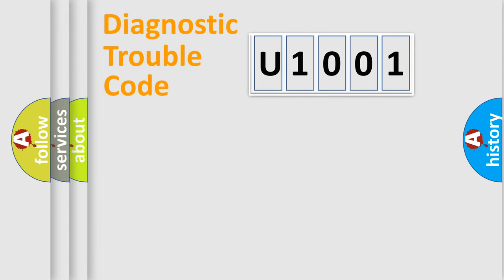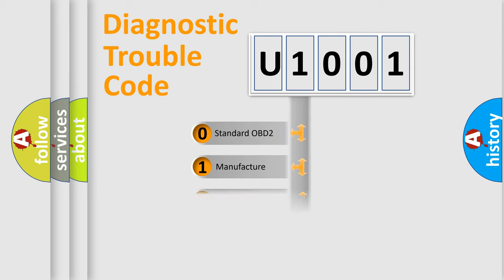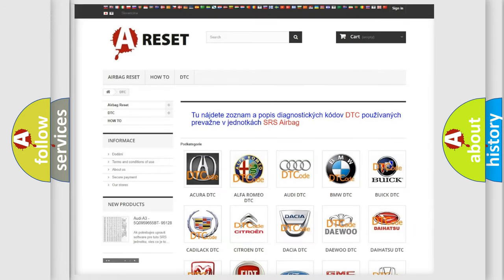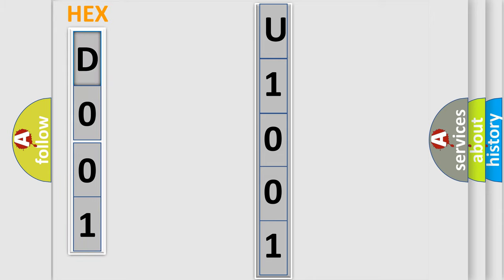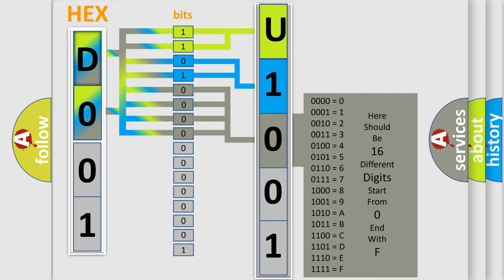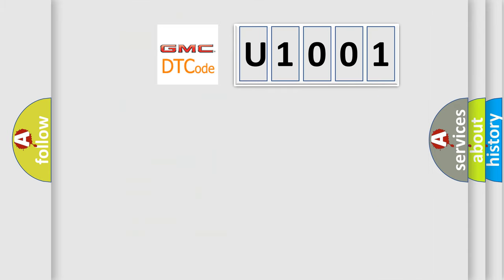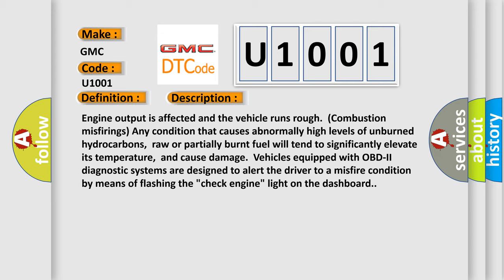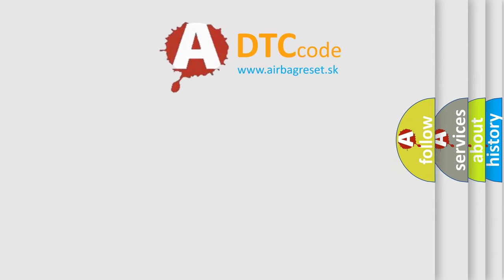DTC GMC U1001 Short Explanation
Contents:
0:21 Basic DTC analysis according to OBD2 protocol standard.
1:48 Insight into programming
2:58 A diagnostically understandable description of the Diagnostic Trouble Code
3:05 Basic error definition

Make
GMC
Code
U1001
Definition
Misfiring of Cylinder 8
Description
Engine output is affected and the vehicle runs rough  Combustion misfirings Any condition that causes abnormally high levels of unburned hydrocarbons,  raw or partially burnt fuel will tend to significantly elevate its temperature,  and cause damage  Vehicles equipped with OBD-II diagnostic systems are designed to alert the driver to a misfire condition by means of flashing the "check engine" light on the dashboard
Cause
 Ignition system Fuel System Engine component malfunction ECM